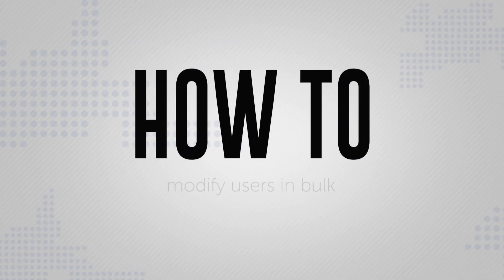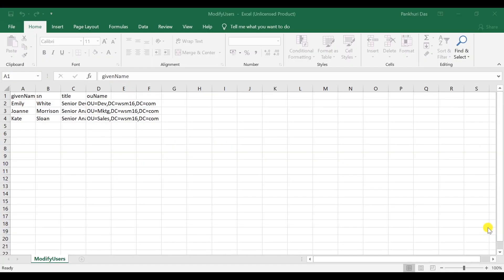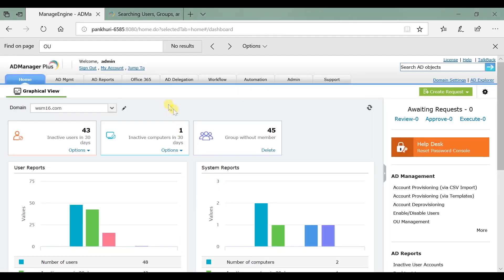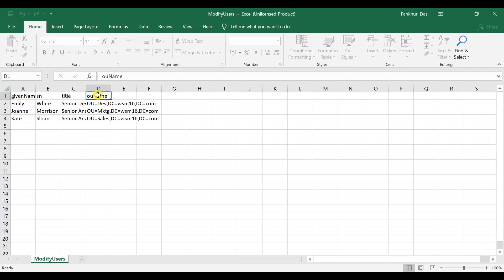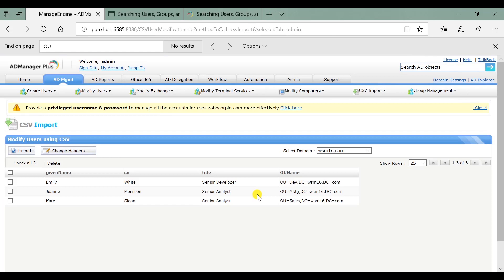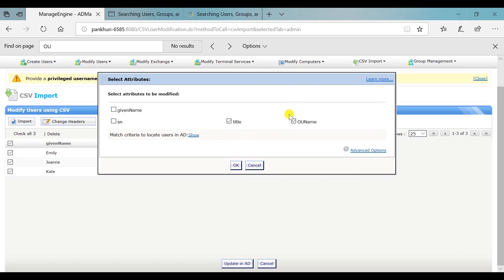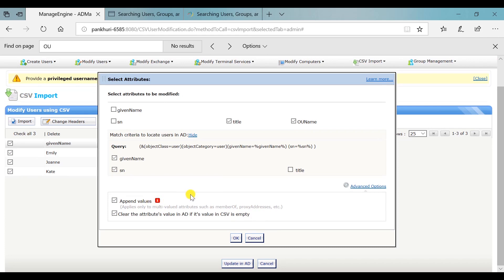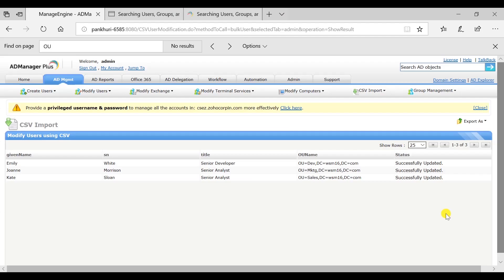How to modify AD users in bulk using ADManager Plus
Modify Active Directory users in bulk using CSV files with ADManager Plus. Update attributes, move users, and streamline management without PowerShell scripts. This video demonstrates how to update multiple AD user accounts simultaneously by importing a CSV file. Learn how to change attributes like job titles and departments, move users to different OUs, and validate changes before applying them to Active Directory.